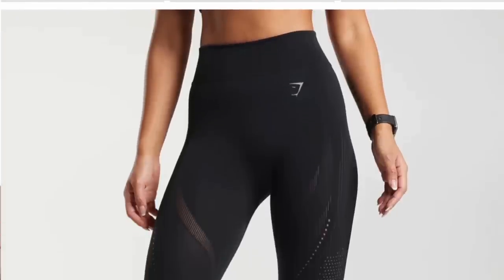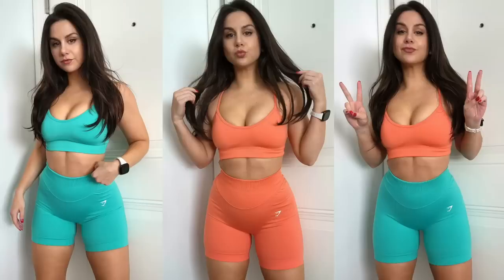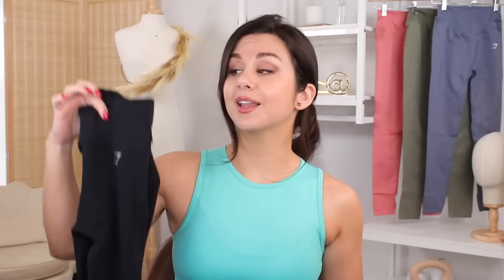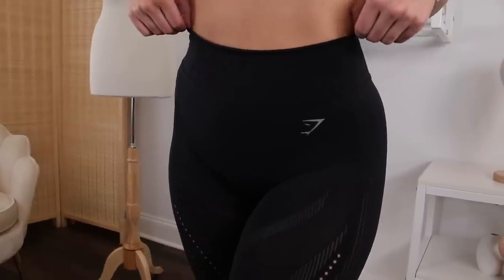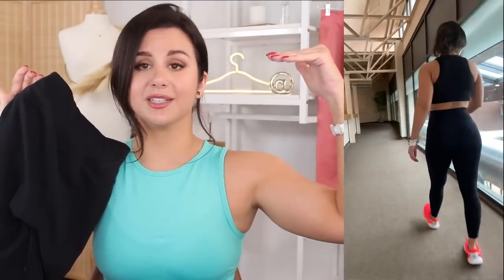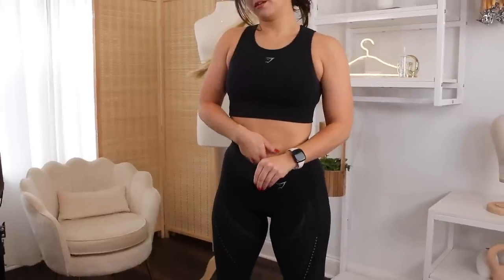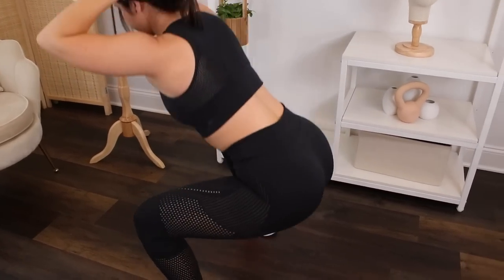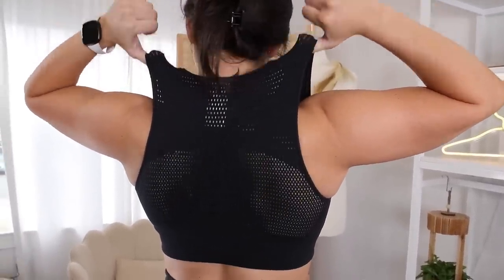THE *ALMOST* PERFECT GYMSHARK LEGGING | GYMSHARK WARP KNIT SEAMLESS TRY ON HAUL REVIEW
Hi Loves, welcome back to the channel! Today, we're deep diving into the new Gymshark Warp Knit Seamless leggings and crop top! This was a very limited release, with only four total pieces dropped in this collection!

We're taking this set to the gym, testing the fit, functionality, squat-proof, wicking, and more!

♡ MY MEASUREMENTS ♡

Weight: Approx. 130 lbs (59 kg)

Bra: 34 B

Bust: 31" (78.74 cm)

Underbust: 27" (68.5 cm)

Waist: 25" (63.5 cm)

Hips: 39" (99 cm)

Thigh: 21" (53 cm)

Inseam: 25" (63.5 cm)